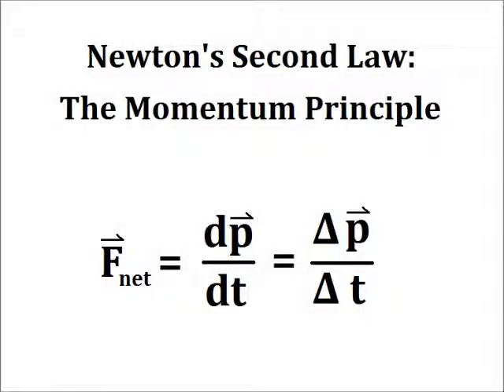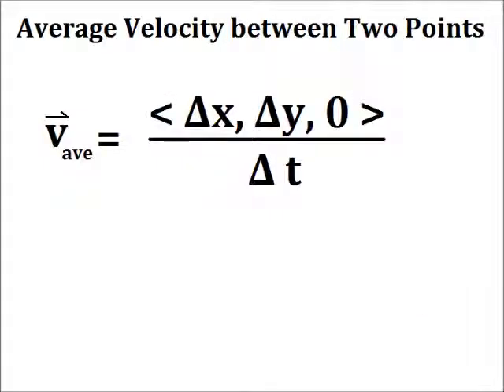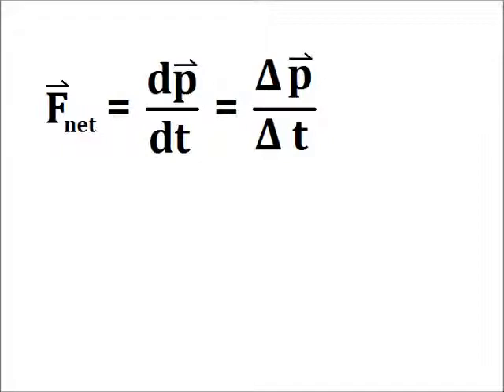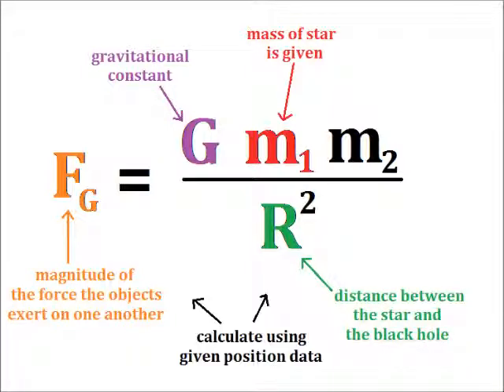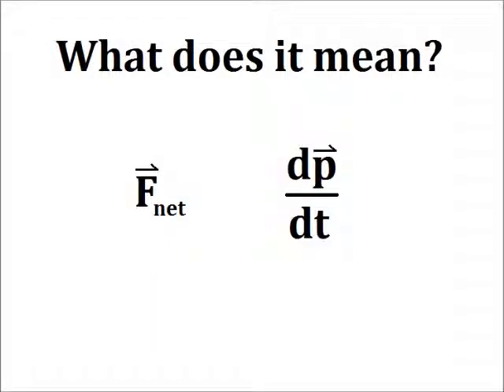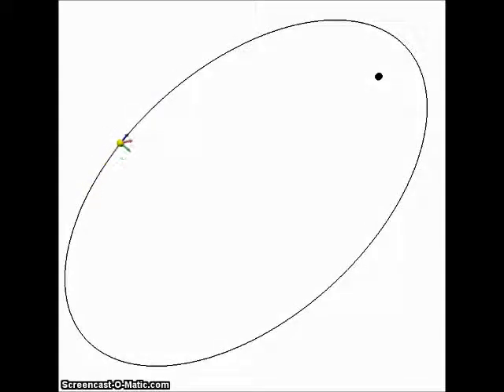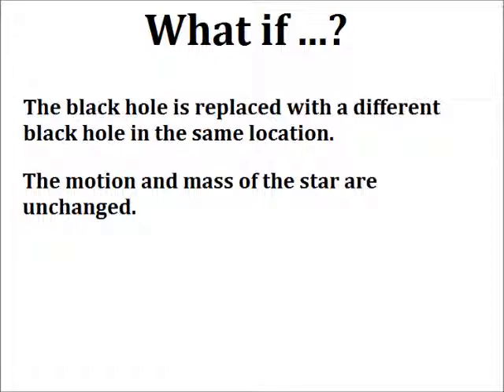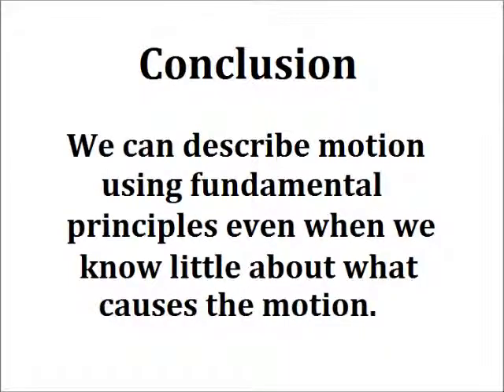PHYS 2211 - Lab 3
Georgia Tech Physics I, Lab 3: Mystery Motion Data to Forces & the Mass of a Black Hole. Fall 2014, Dr. Schatz.